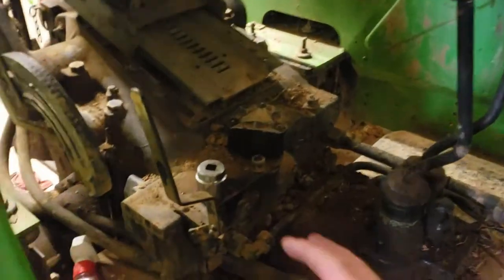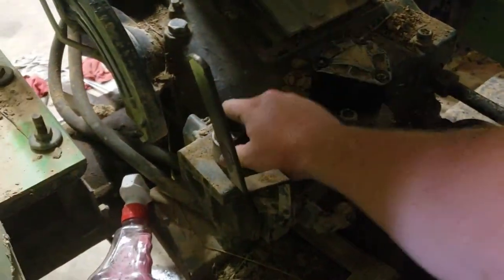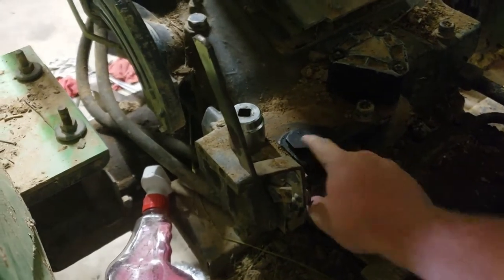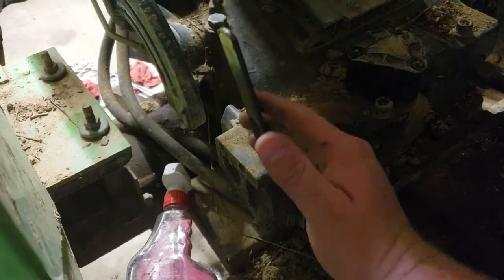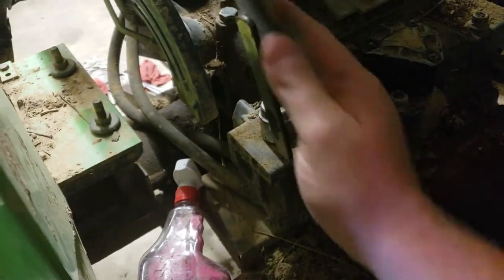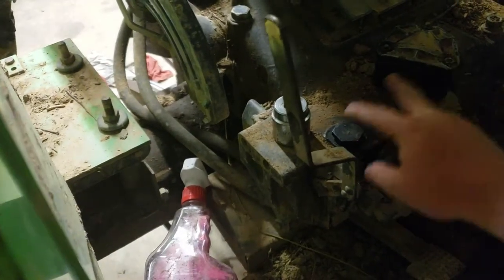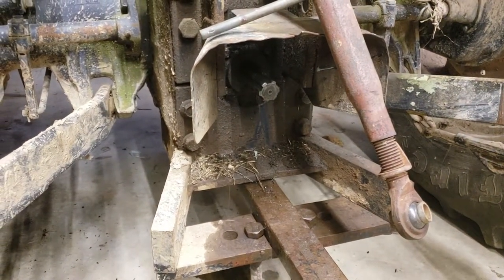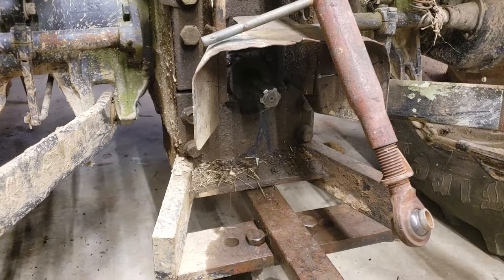Duetz D6207 | Hydraulic System | 1980 1981 1982